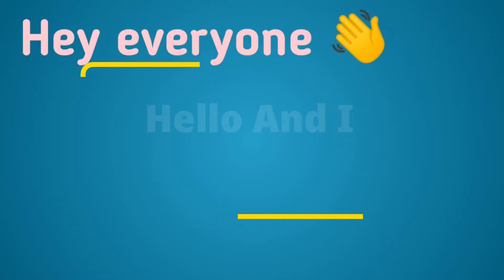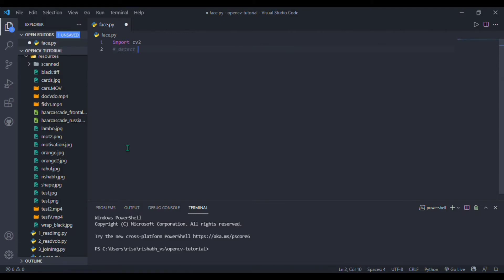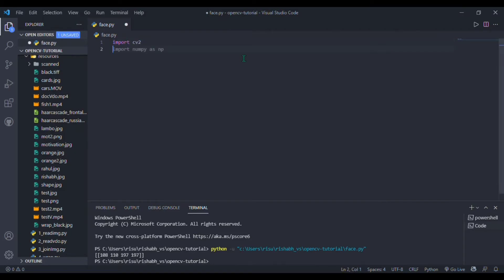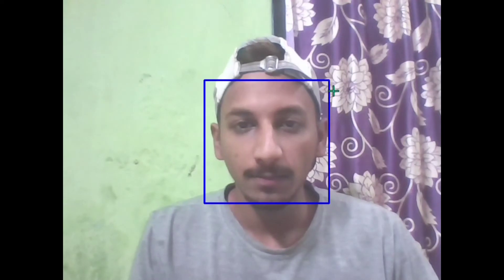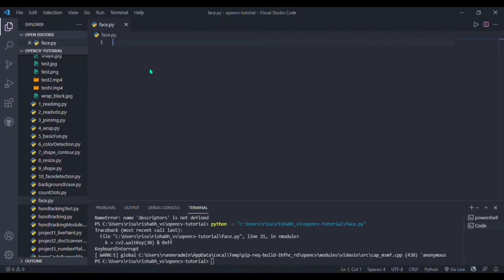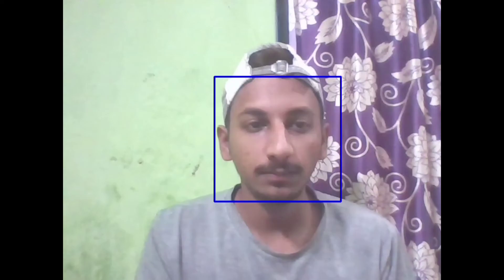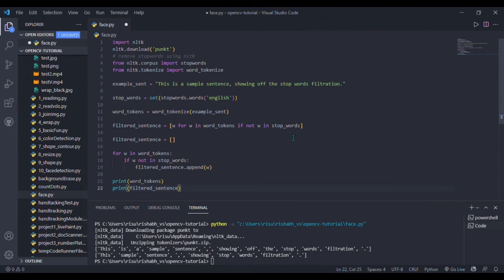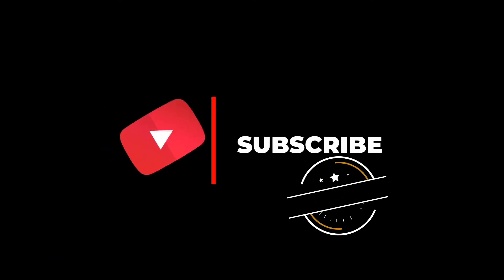GitHub copilot| Building 5 ML projects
Error: Their is a pronunciation error for copilot, so sorry for that, neglect it